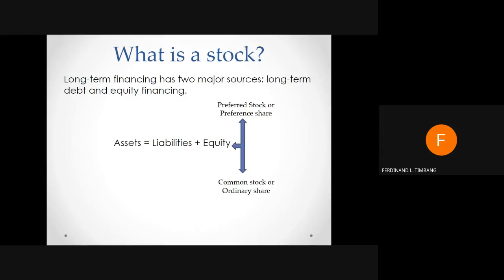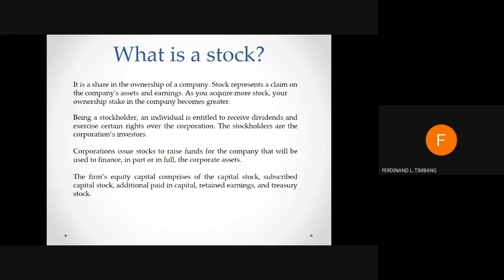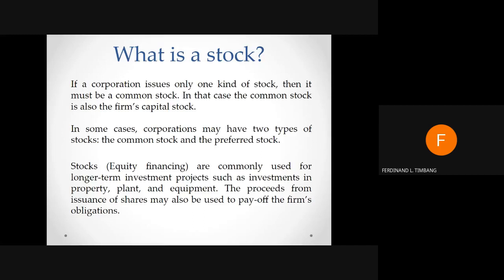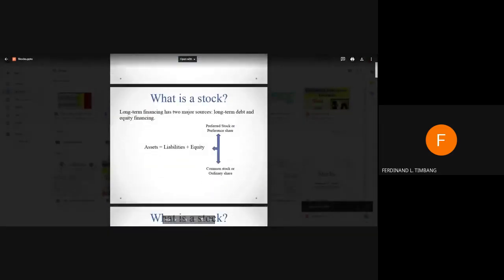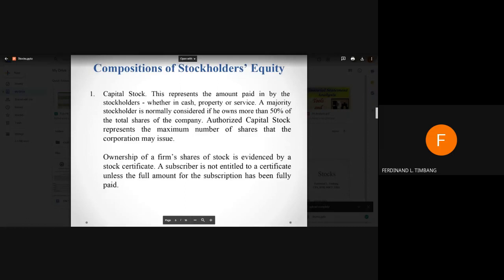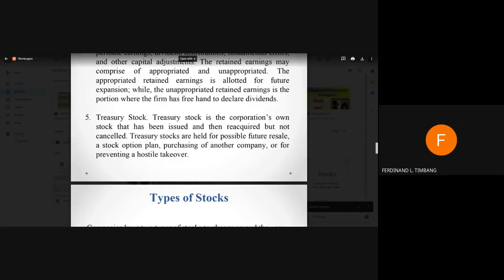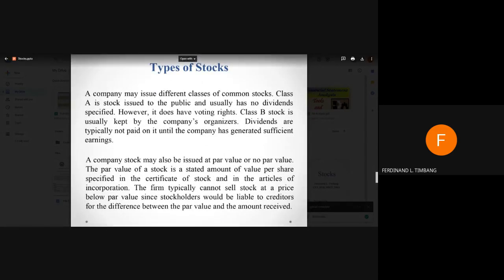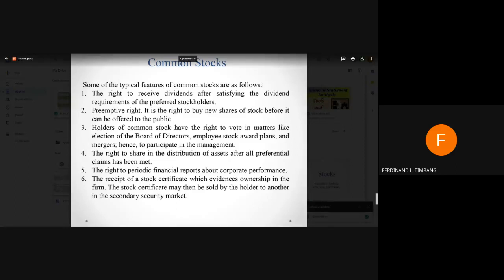Stocks Part 1 Capital market